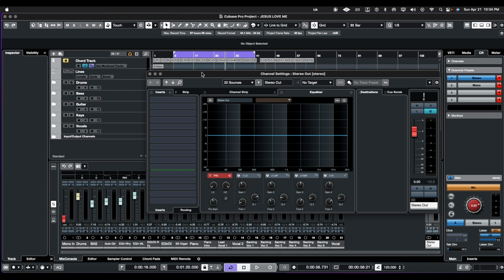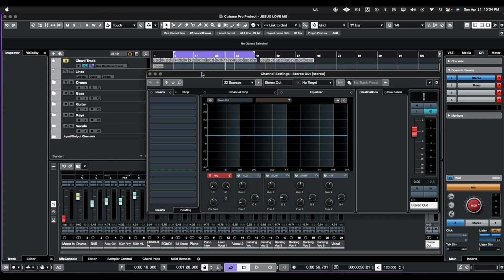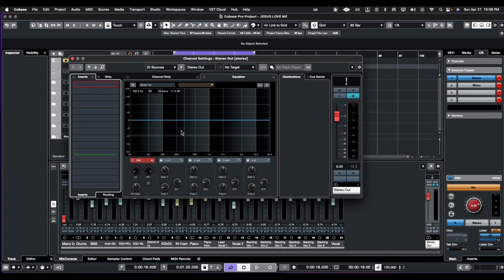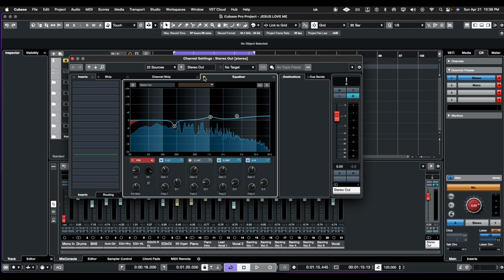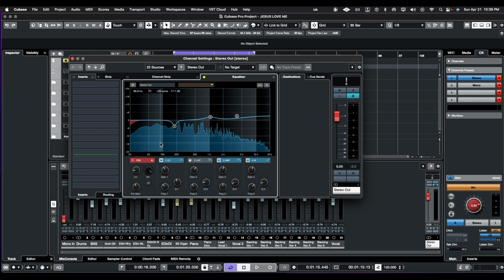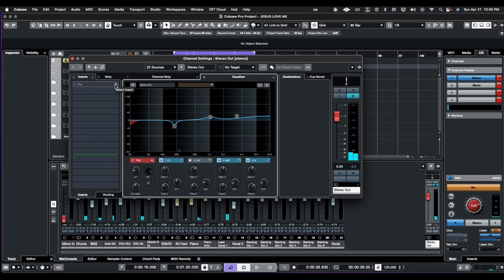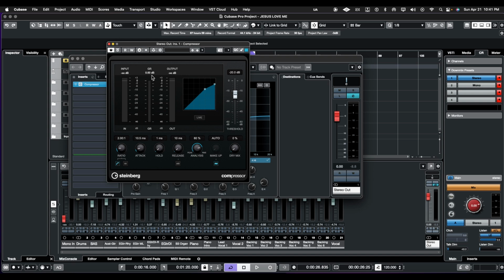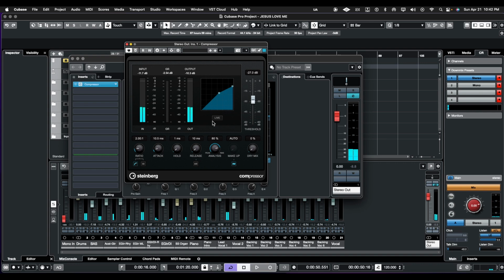How To Mix A Song From Start To Finish - Mix Buss Processing - audiopossibility.com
Step-by-Step Tutorial: Mix Buss Processing